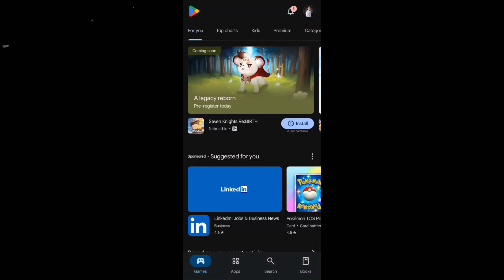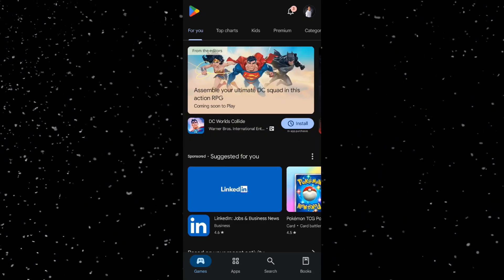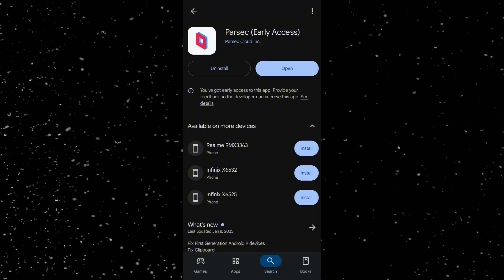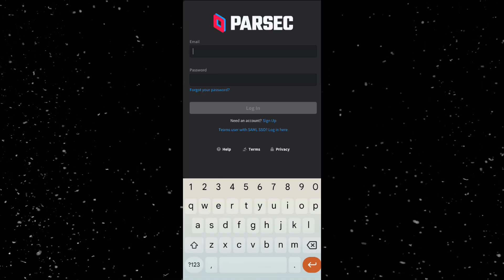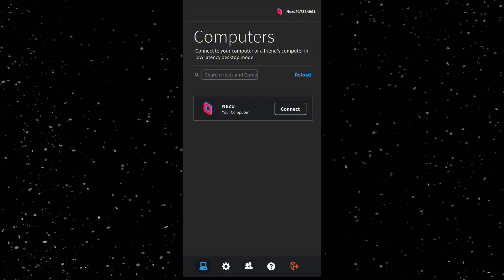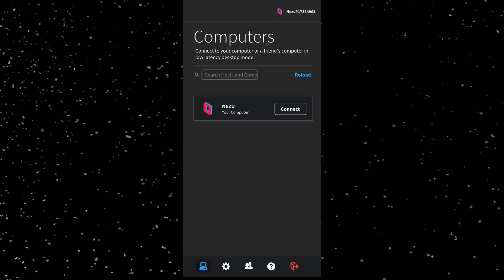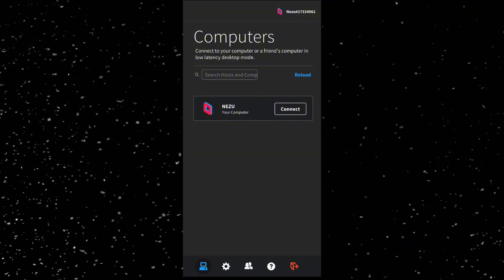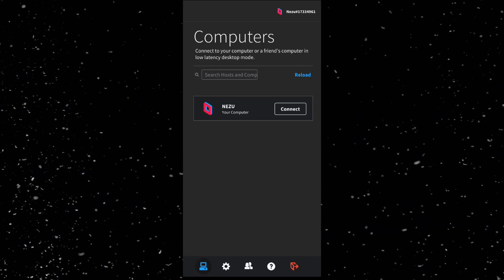How To Use Parsec On Android | Quick & Easy Guide (2025)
Want to stream your PC to your Android device? This simple 2025 guide shows you how to set up and use Parsec on Android for smooth remote gaming or desktop access.